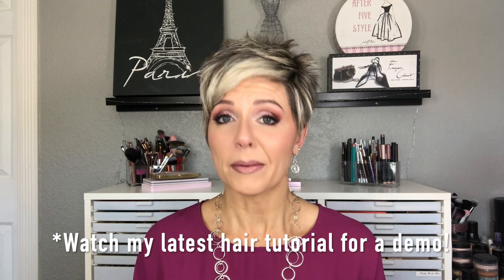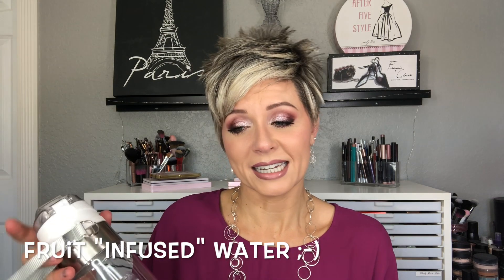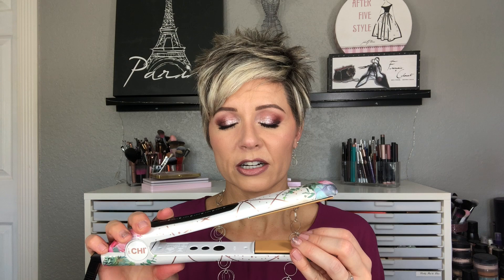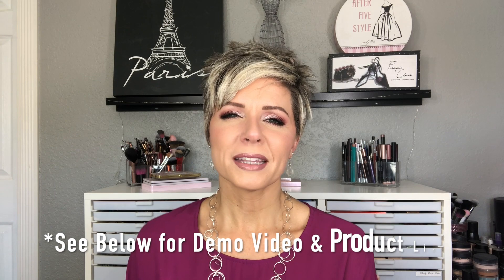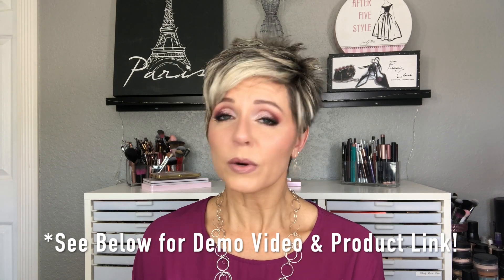CHI Garden Party Flatiron Review - Is It Worth the $$?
I have always wanted to try a CHI flatiron but never could bring myself to spend the money.  When I saw this tool available to try through Octoly, I jumped at the chance😘. I've been using this for almost a month now and feel ready to share my review with you.  Find out whether or not I'd recommend spending your hard earned cash on a high-end flatiron like this one.

🌸 I received this product complimentary from Farouk Systems.
or at JCPenneys.